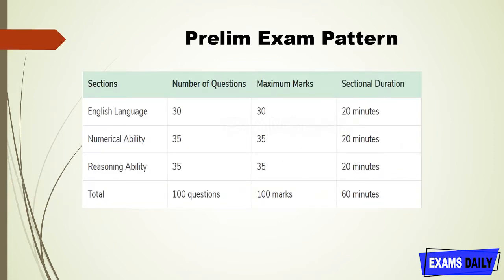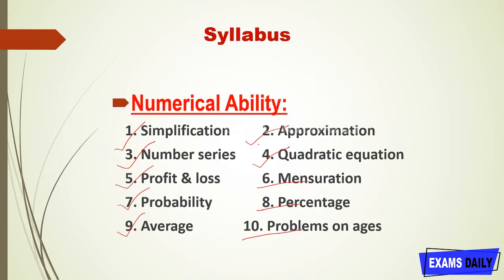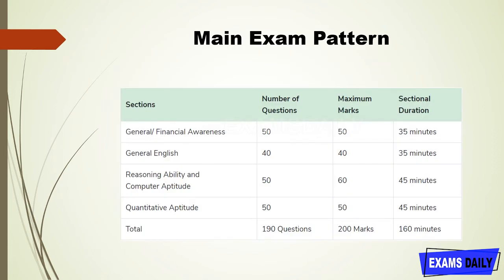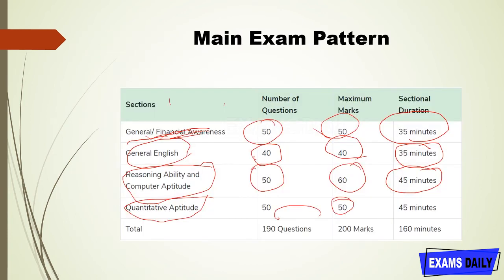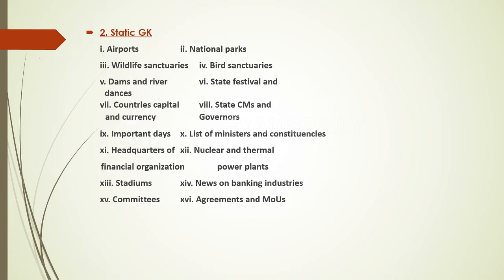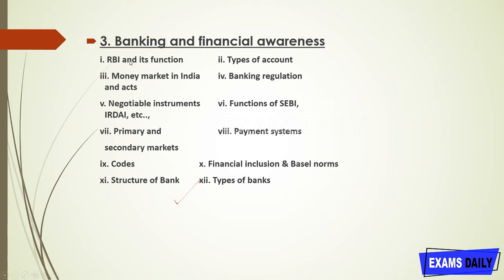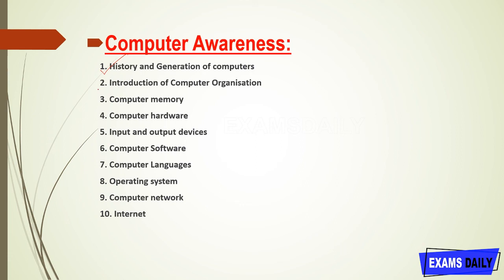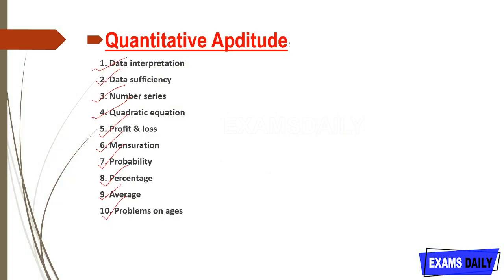IBPS Clerk 2020 Syllabus & Exam Pattern || Detailed syllabus for Prelims & Main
In this video, we have provided Explain to the ,syllabus and Exampattern  Then useful tips for preparation of bank exam / IBPS Cerk/po exam. let Subscribe Our Channel for to Know notification, syllabus, and applyonline for all competitive exams.

Syllabus for IBPS CLERK & Pattern

bank exam syllabus 2020,
bank exam details,
bank exam details and qualification,
bank clerk exam syllabus 2020,
ibps clerk syllabus 2020,
ibps po syllabus 2020,
bank exam details,
bank clerk exam full preparation video ,
reasoning for ibps clerk,
ibps clerk preparation 2020,
bank exam preparation videos ,